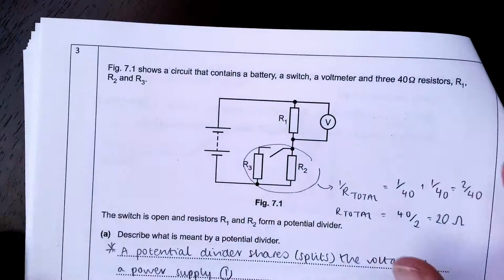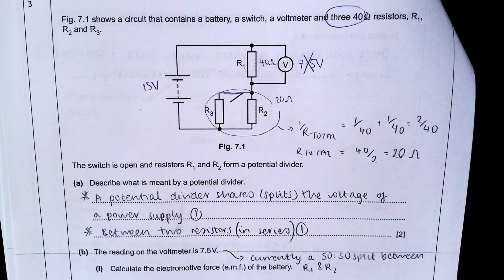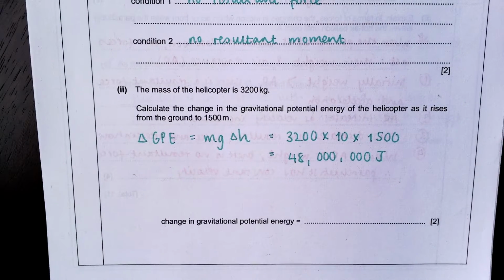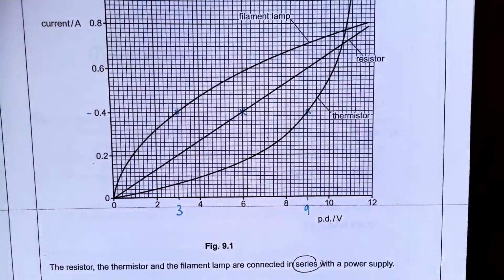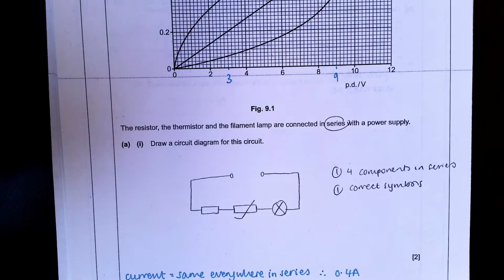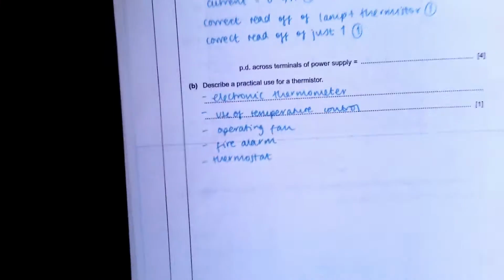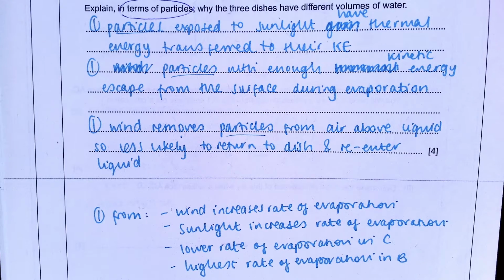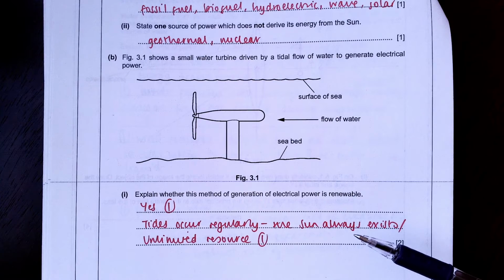CIE / IGCSE PHYSICS 0625 / YEAR 11 PAPER 4 MOCK 2024 / VIDEO SOLUTIONS